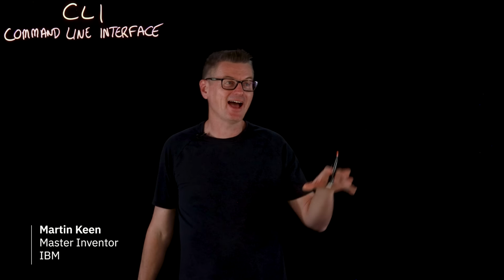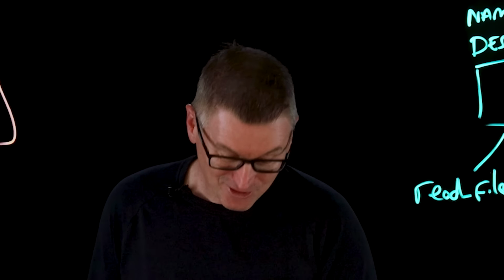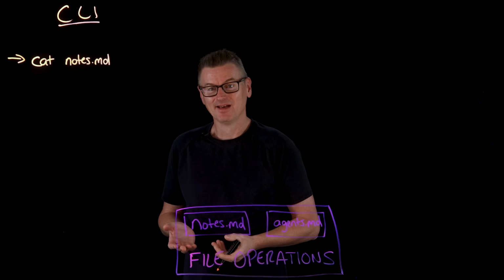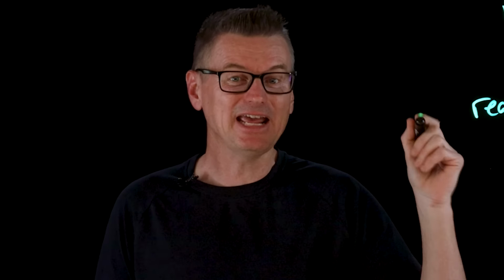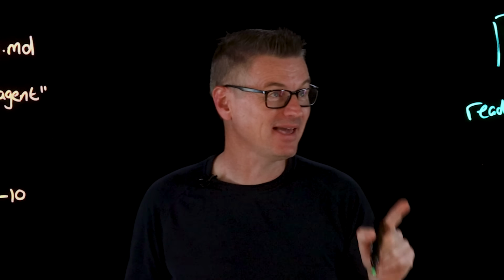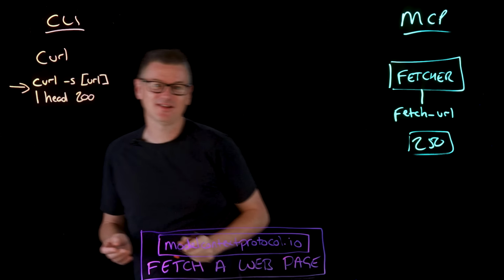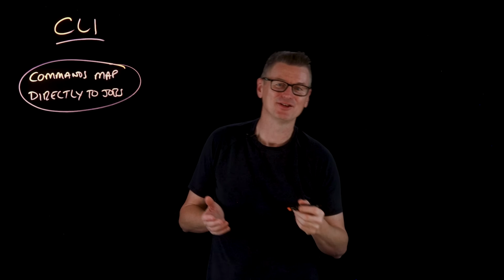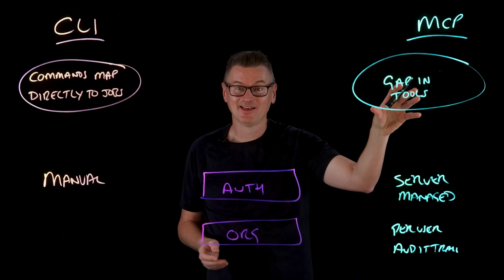CLI vs MCP: How AI Agents Choose the Right Tool for the Job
Both CLI and MCP are ways for AI agents to interact with the world. Martin Keen explains how agents use CLI commands or MCP tools for tasks across real developer workflows. Learn how context windows, schemas, and practical examples shape smarter AI development. 🚀

AI news moves fast. Sign up for a monthly newsletter for AI updates from IBM